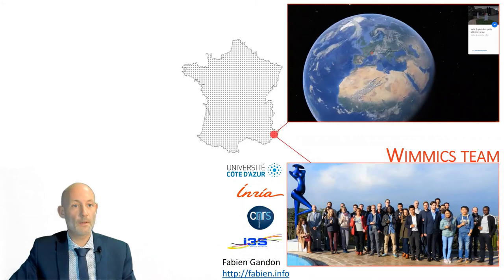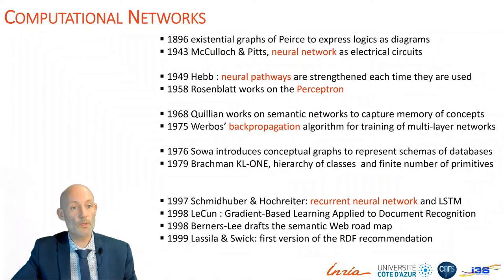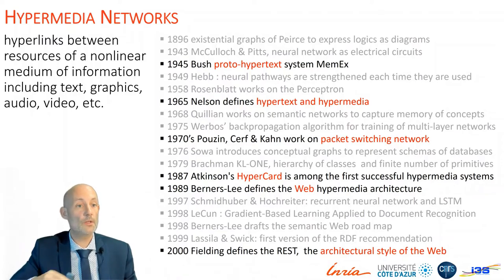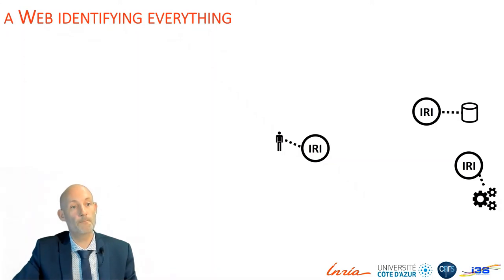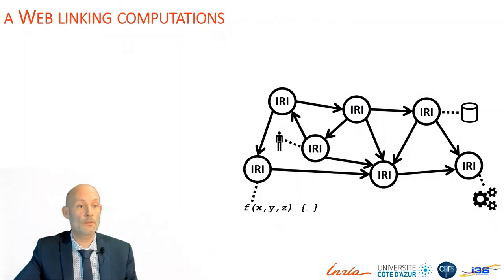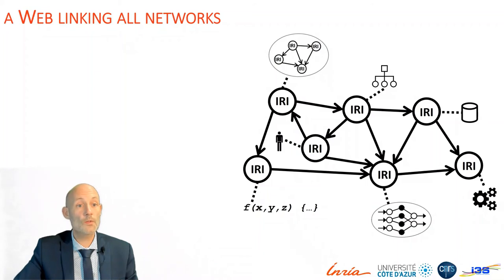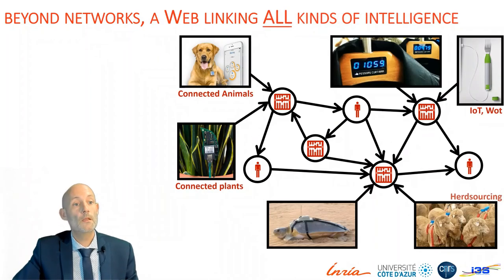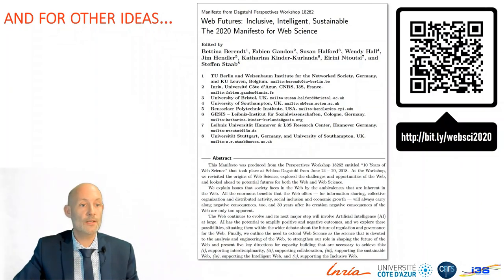from linked data & knowledge graphs to linked intelligence & intelligence graphs - Fabien Gandon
ISWC 2020 Vision Track Talk by Fabien Gandon : "from linked data & knowledge graphs to linked intelligence & intelligence graphs or the potential of the semantic Web to break the wallsbetween semantic networks and computational networks"